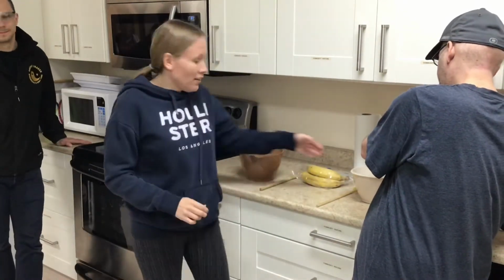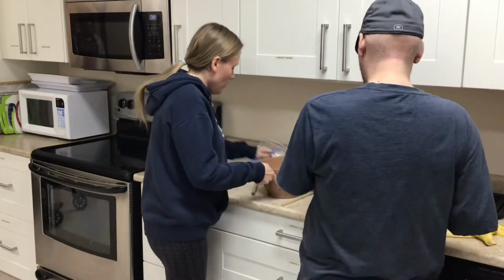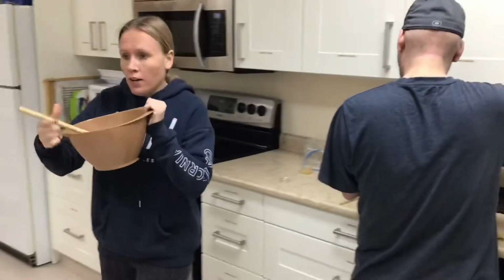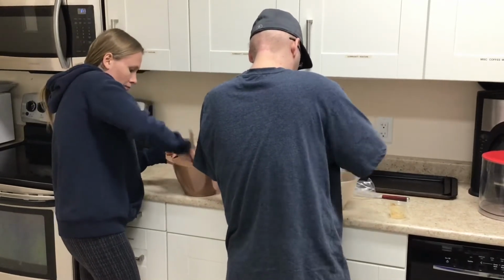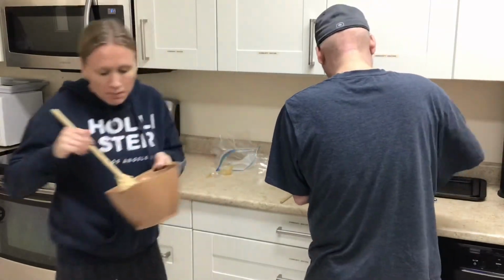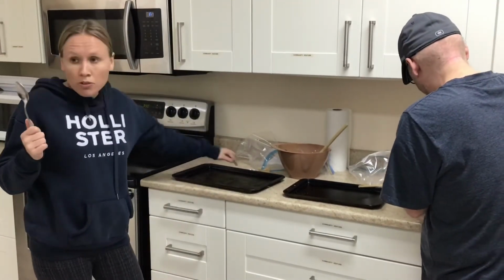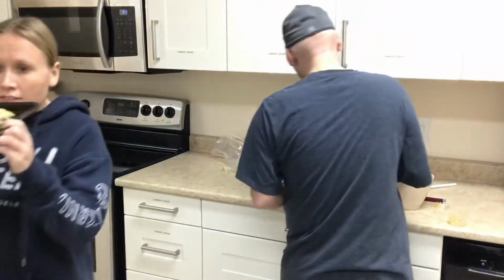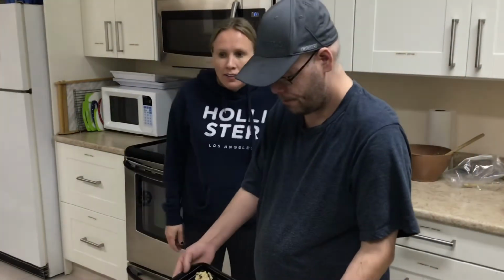Food Studio (Banana Oatmeal Cookie) - May 6, 2020